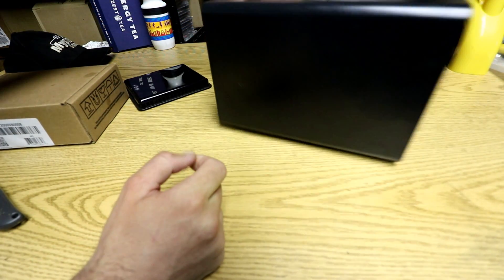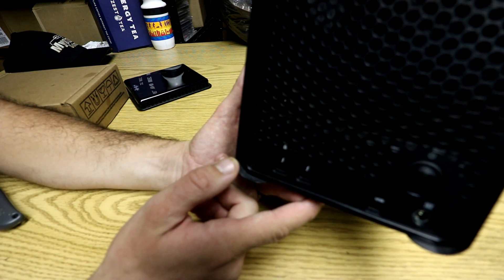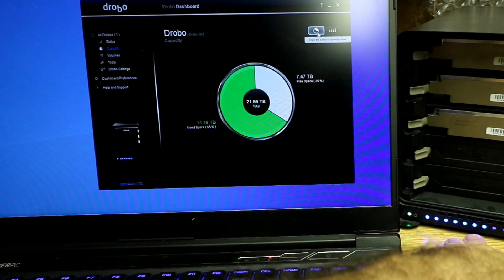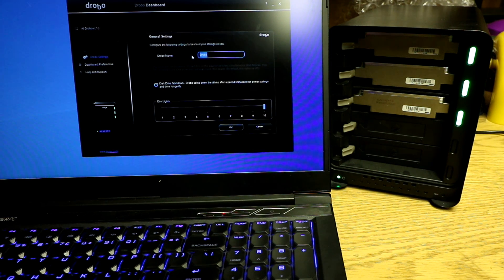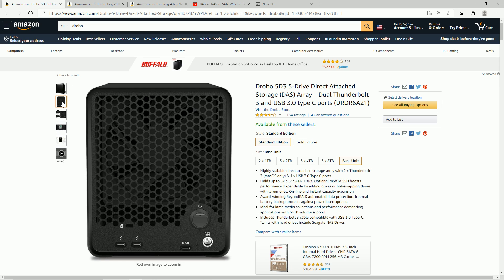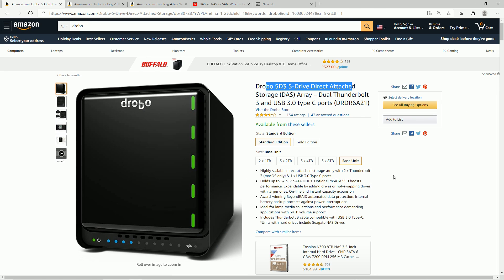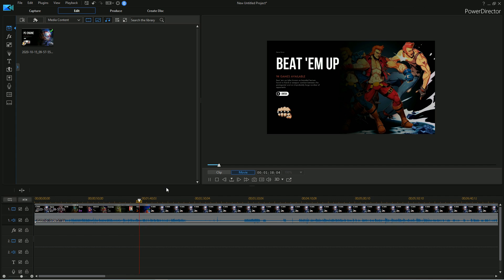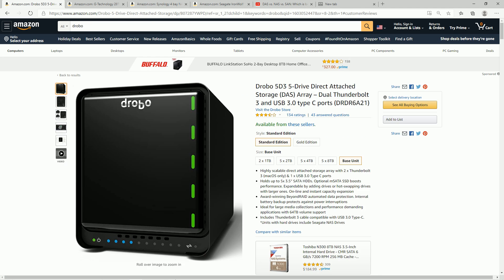36TB Of Direct Hard Drive Storage - Drobo 5D3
Drobo 1 year later, my thoughts... Secure RAID DAS

did not mention it allows for one smaller drive underneath.

Das on Amazon
Nas on Amazon
These Hard Drives Rock